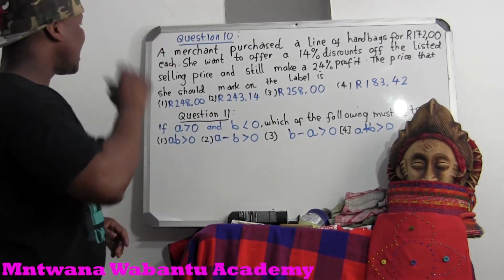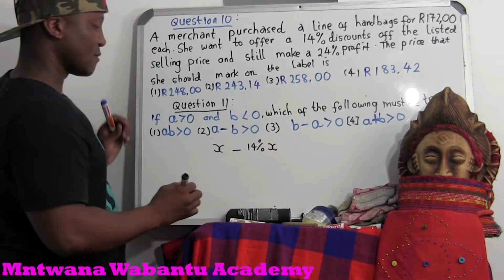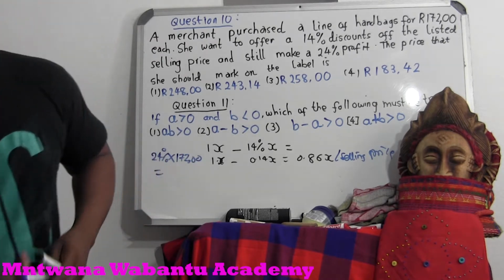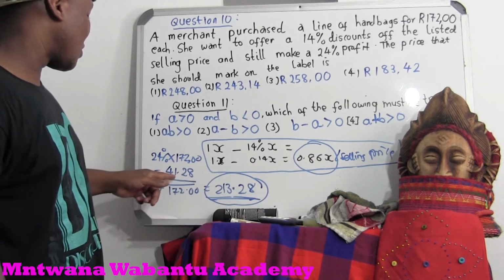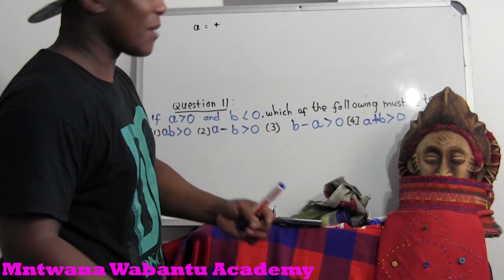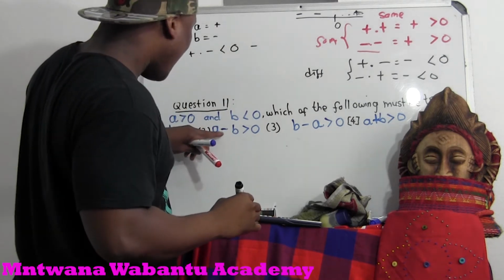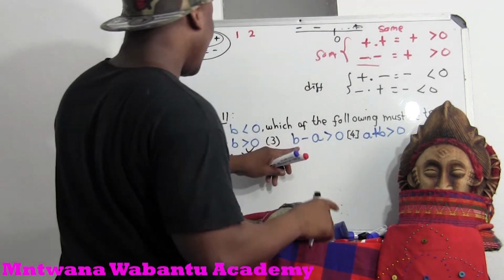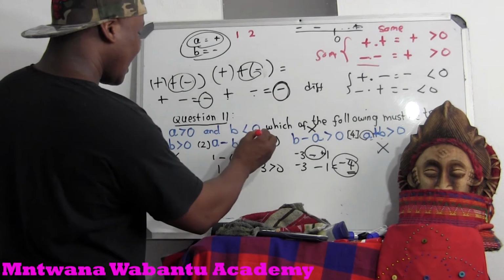Inequalities, Profit and Loss, Percentage increase and Decrease